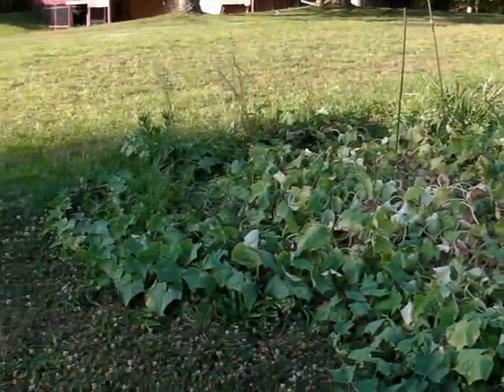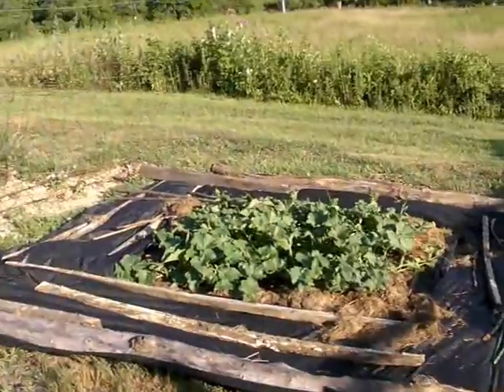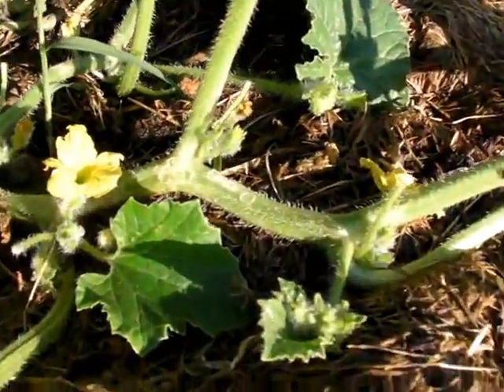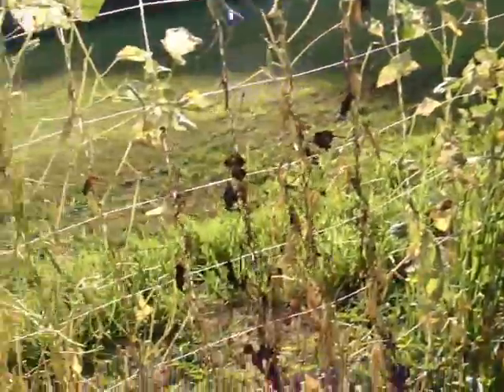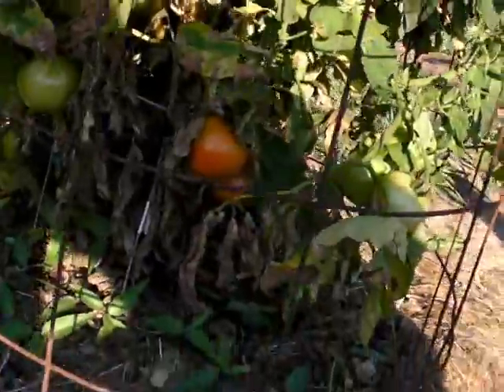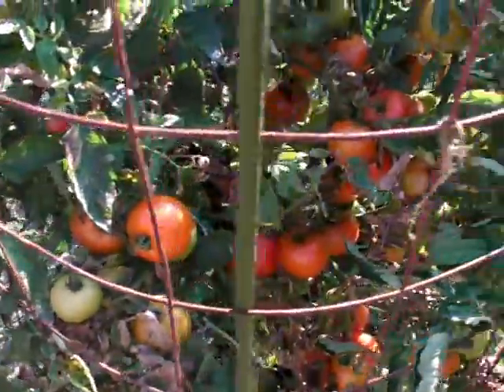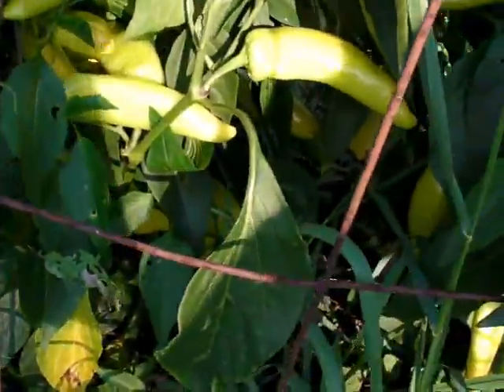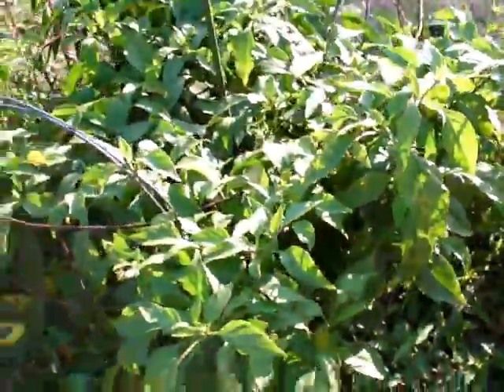Quickie Garden Vlog 8-11-2008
The deadline to enter my Okra Contest is 6:48pm Tuesday, August 12. Just enter your guess as to the ultimate height of my okra and total poundage harvested on the video this is attached to. I will be periodically doing a running total in the description of that video.

I attempt to be a little more concise on my garden vlog. This is unedited.